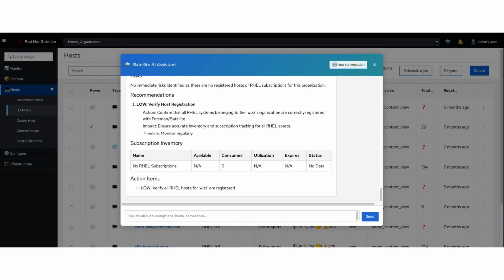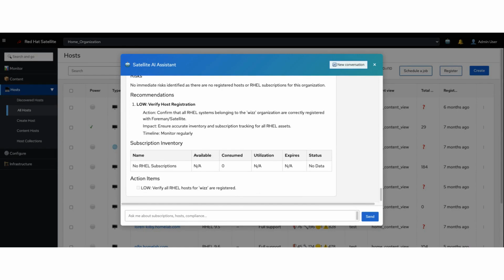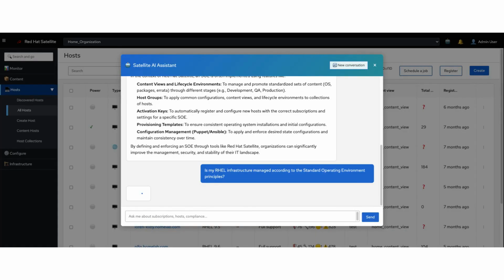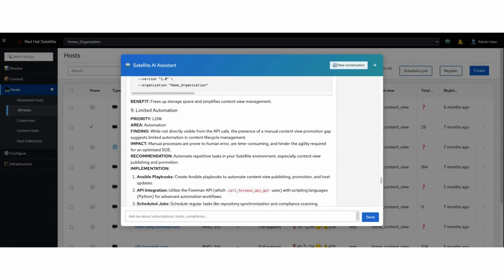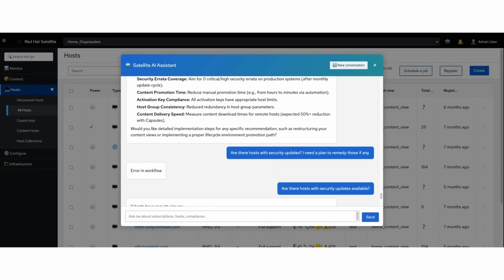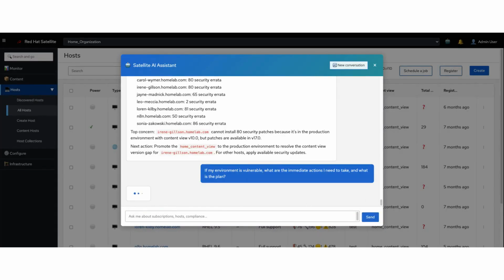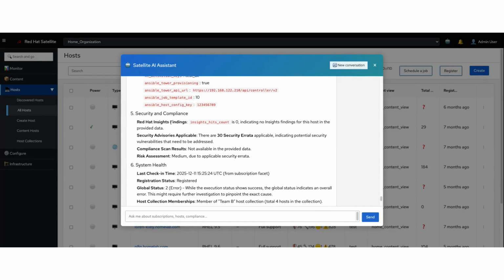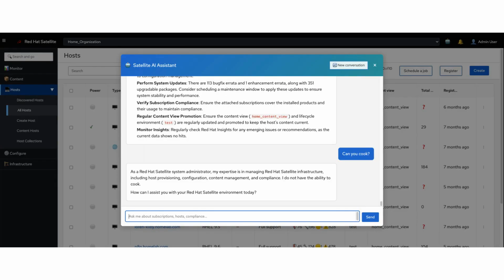Demo Satellite MCP Server